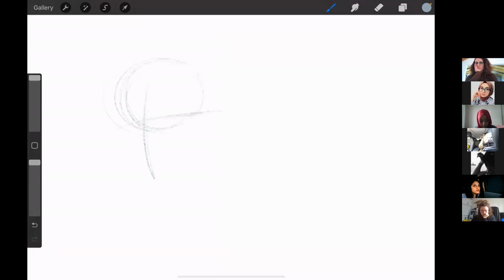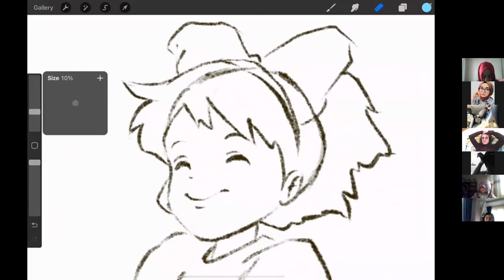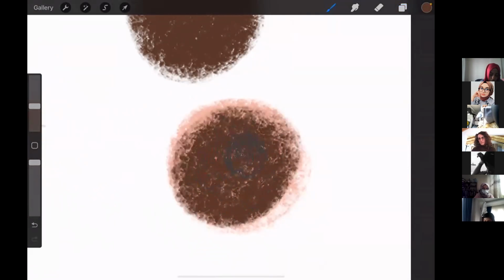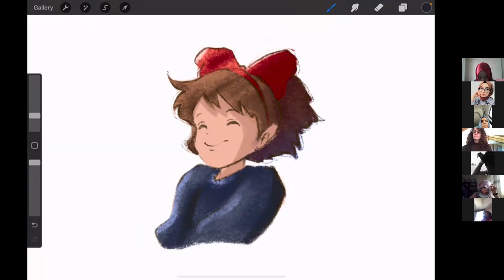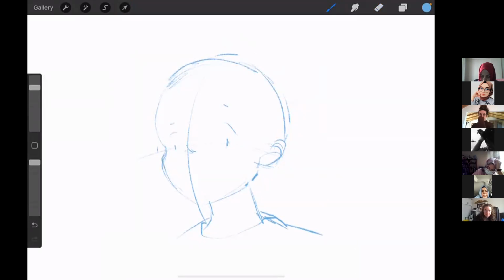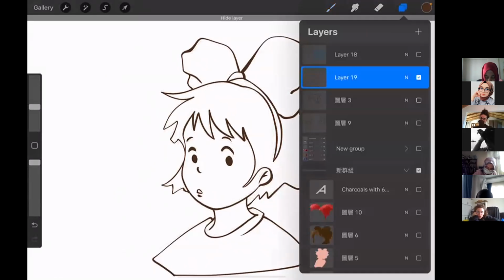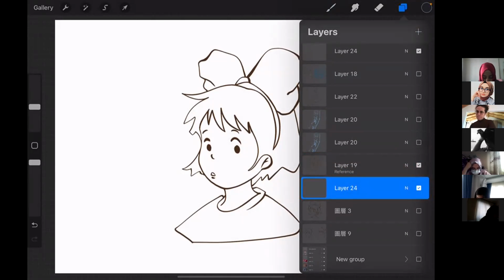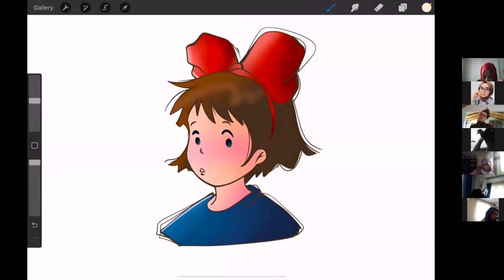character design tutorial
15.01.22-Fen Tsai